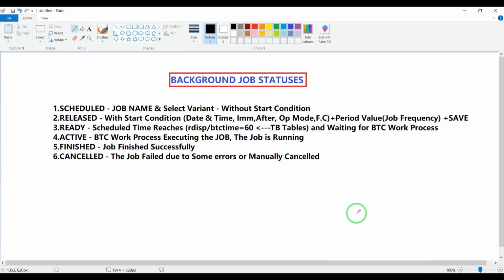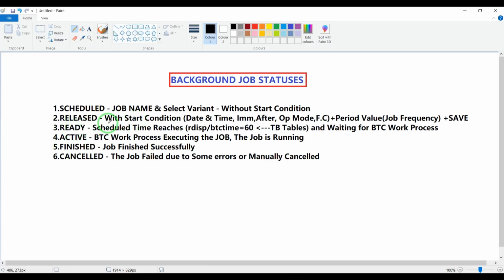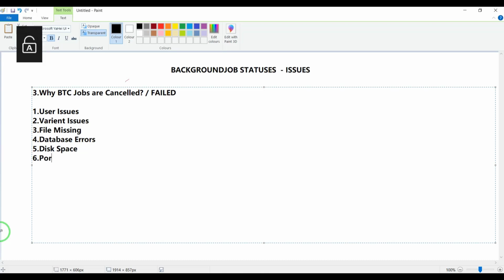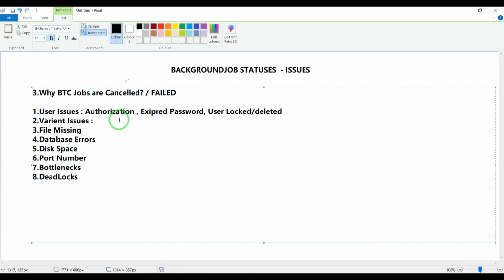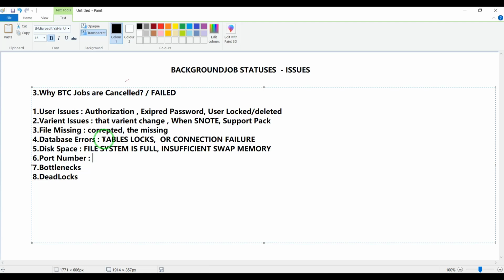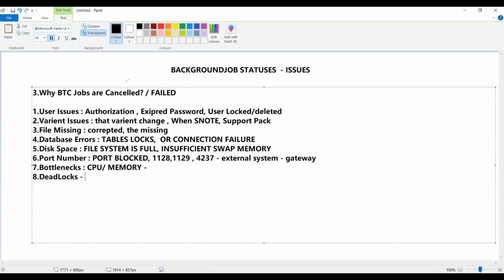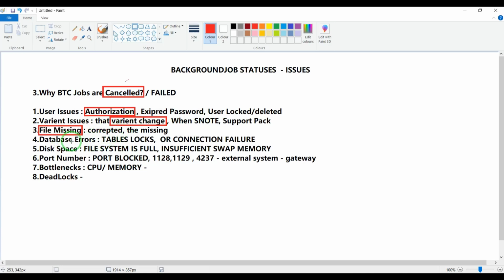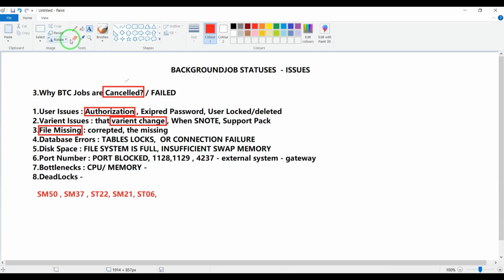Why Background Jobs Canceled or Failed | Reasons & Investigate Job Cancelled in SM37 | SAP BASIS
Why Do SAP Background Jobs Get Canceled or Fail? | SM37 Analysis & Troubleshooting | SAP BASIS
In this video, I cover the main reasons why background jobs in SAP fail or get canceled, and how to investigate these issues using transaction SM37. As an SAP BASIS consultant, it’s crucial to understand these common causes and troubleshoot quickly!

Topics Covered:
User Issues: Expired passwords, locked or deleted user IDs
Variant Problems: Changes due to SNOTE, Support Packs, or deleted variants
File Missing or Corruption: Missing files or corrupted files required for jobs
Database Errors: Table locks, database connections, deadlocks, and failures
Disk Space Issues: File system full, insufficient swap or buffer space
Port Number Problems: Blocked ports (e.g., 1128, 1129, 4237) affecting external connections
System Bottlenecks: High CPU or memory usage causing jobs to fail

Learn how to analyze and fix canceled or failed jobs in SAP using SM37, making your SAP BASIS administration more efficient.

If you’re an SAP BASIS consultant, SAP Admin, or aspiring SAP professional, this video will help you understand:

The common root causes of failed background jobs.
How to analyze these jobs in SM37.
Proactive steps to prevent future failures.